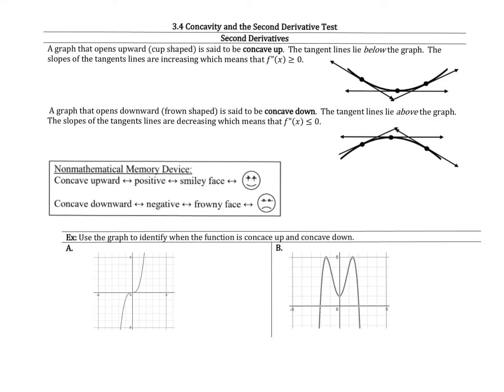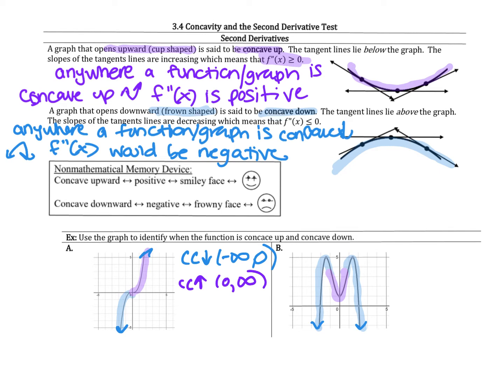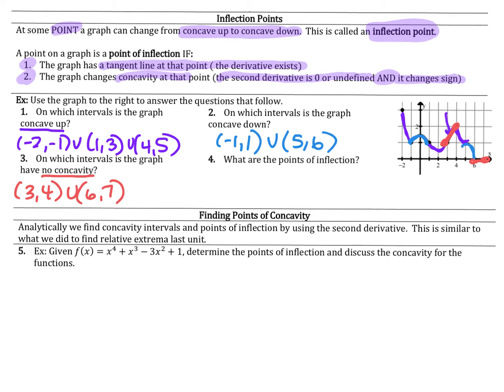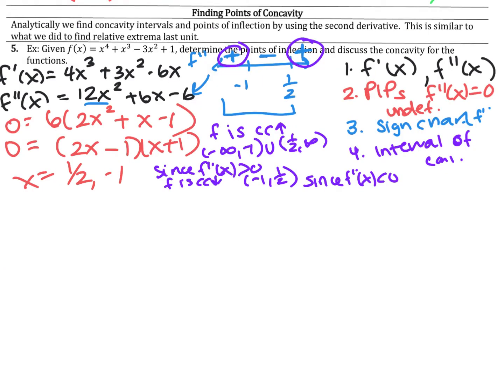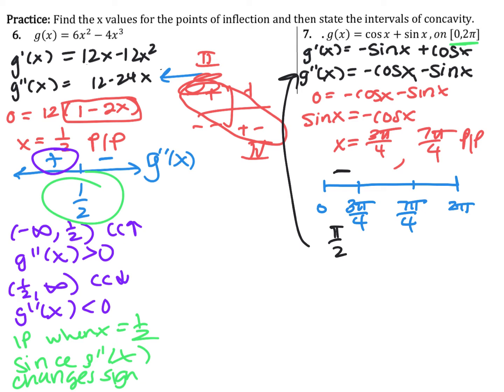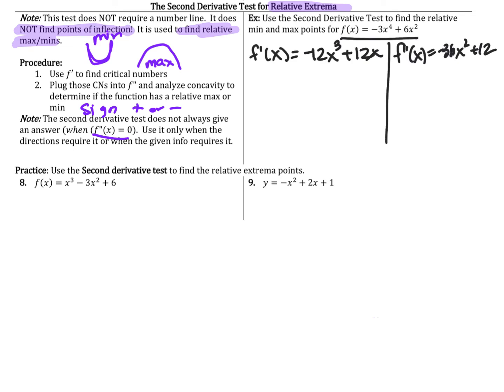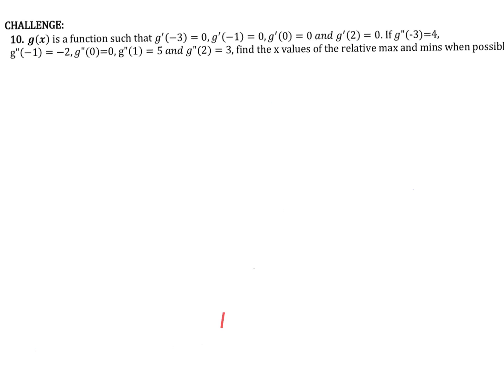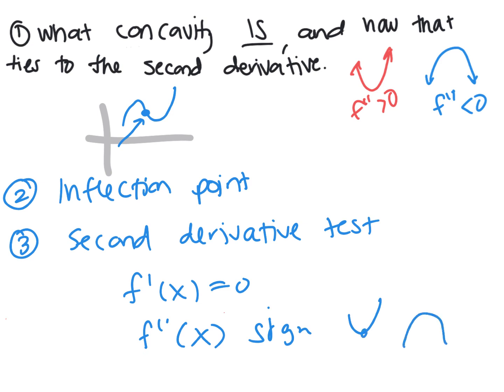3 4 Concavity and the Second Derivative Test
This video explains what concavity is and how to identify the concavity of a function from the graph or the function itself. It also covers how to find points of inflection.  Lastly, it extends the application of concavity to the Second Derivative test and explains how to determine if a critical number is a relative max or min using the second derivative test.